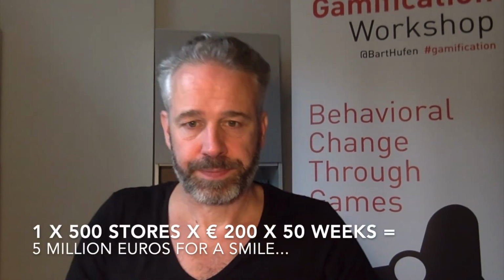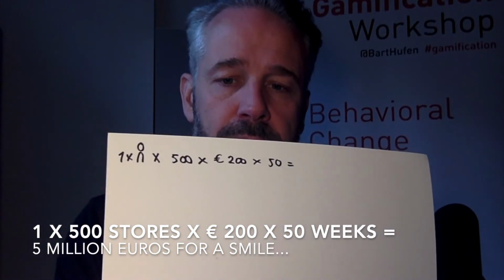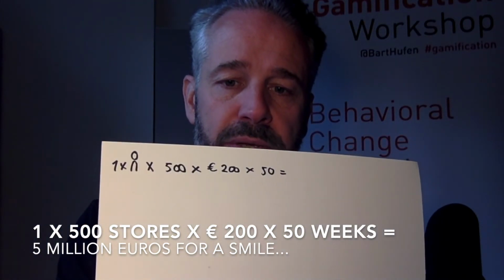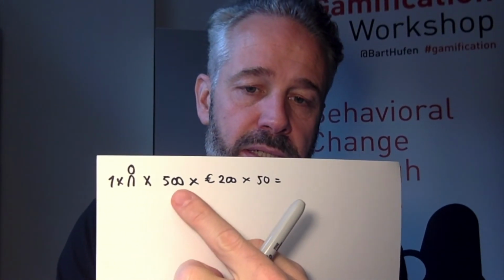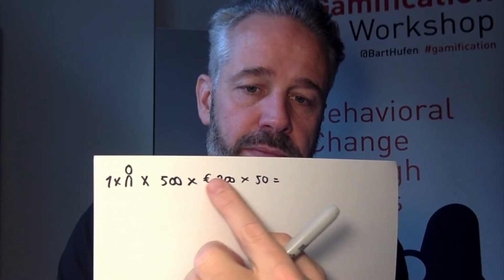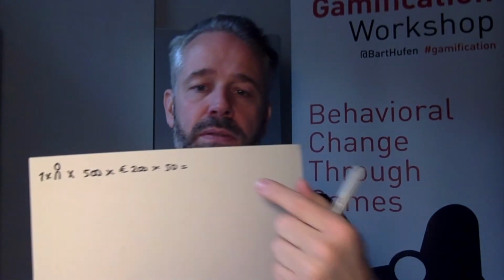Gamification Guru Bart Hufen: Workshop video 3: GameStorm for behavioral change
Explanation of the GameStorm method and how you can use the mechanics of Donkey Kong classic for the game & watch to create insight in the most dominant obstacles on your way to achieving your goals. Play it to uncover desired and undesired behavior and which impact that might have in a qualitative and quantitive way.
Reach out through Twitter @BartHufen